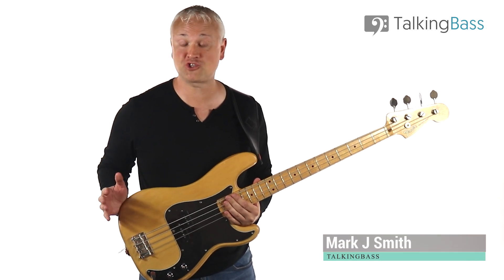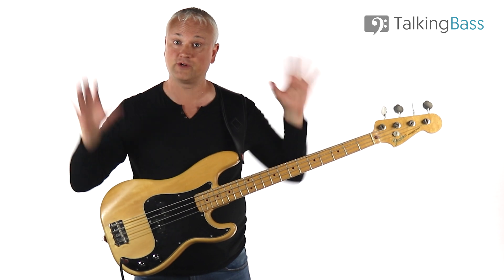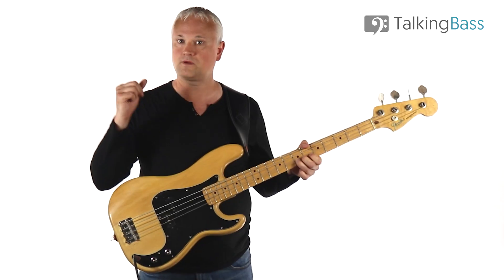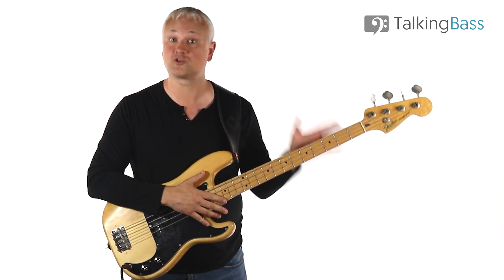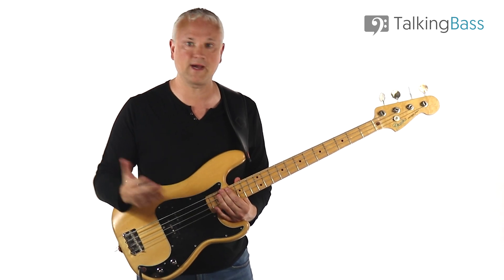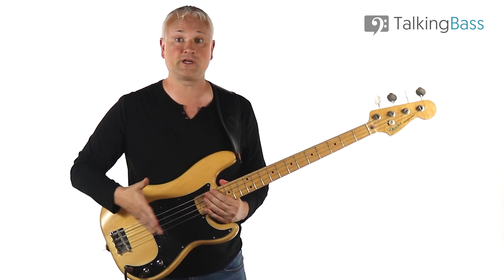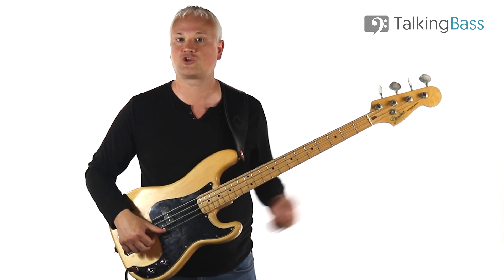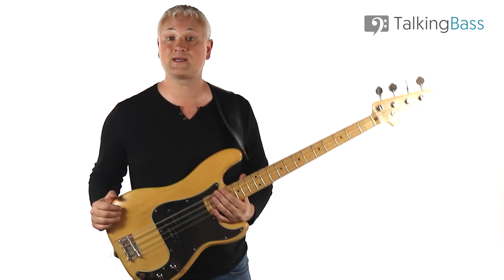How To Play Harmonics ANYWHERE On The Bass!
In this video, we'll be uncovering the key to perfect "pinched harmonics" on bass. This technique has been used by some of the world's greatest bassists, such as Billy Sheehan, Jaco Pastorius, and more. Birdland by Weather Report is a great example of pinched harmonics in action!

If you're looking to start to explore the limits of your bass playing, then this is the lesson for you! We'll be exploring the basics of this technique, and how to consistently apply pinch harmonics into your playing without the need for hours of memorising and prep. By the end of this lesson, you'll have a better understanding of what pinch harmonics are and how to use them.

Visit TalkingBass for over 600 FREE Bass Lessons then sign up for a TON of bass downloads: